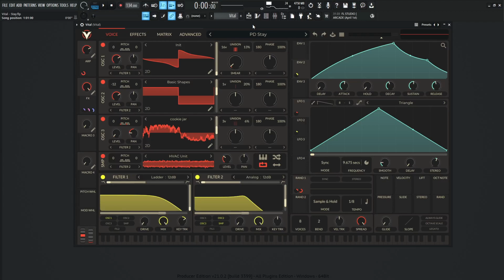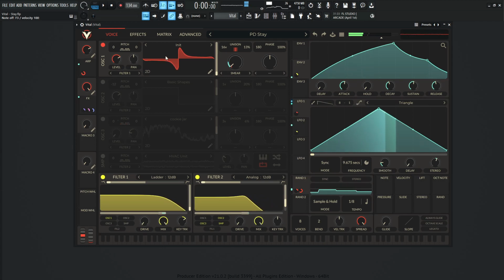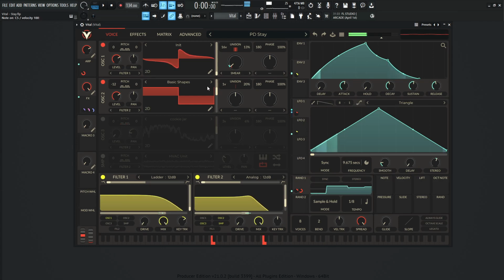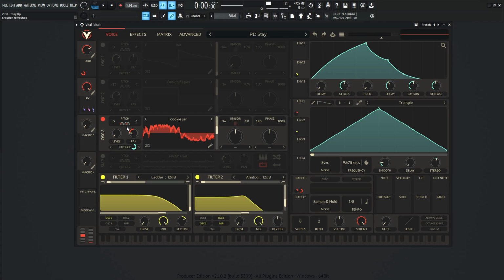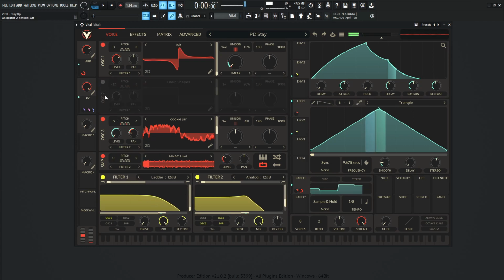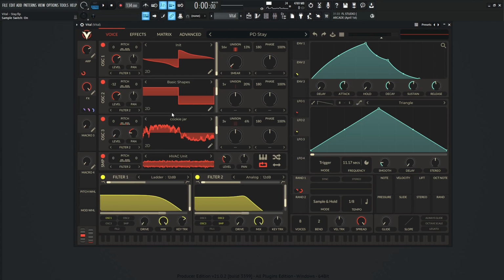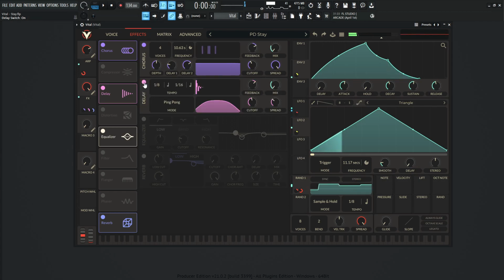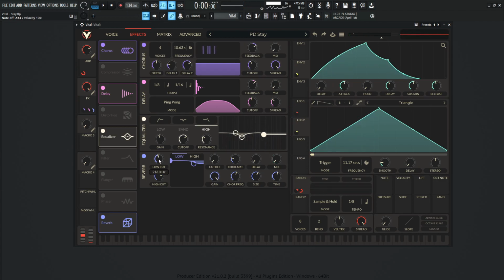Stay (Interstellar movie inspired pad) - Vital Synth Sound Design Tutorial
This Vital synth preset was inspired by the music of Hanz Zimmer in the movie Intersteller. It's a big pad using all the oscillators and lots of effects.
In this sound design tutorial video I show you how to recreate this patch. If you would like to download this patch for free, the link is below.

Take a look in the playlist section of the channel to find detailed tutorials on other various synthesizers such as: u-he Diva, Arturia Pigments 4, UVI Falcon, Kilohearts Phase Plant, Harmor, Sytrus, Toxic Biohazard, xfer Serum, Vital, Poizone, Harmless, Sawer, 3xOSC, GMS, as well as general music, mixing, mastering and workflow tutorials.